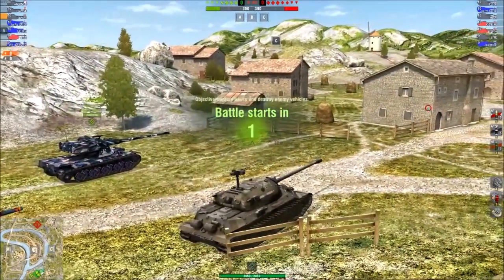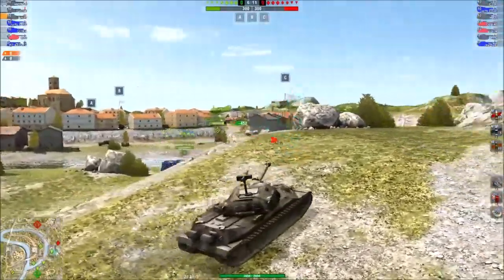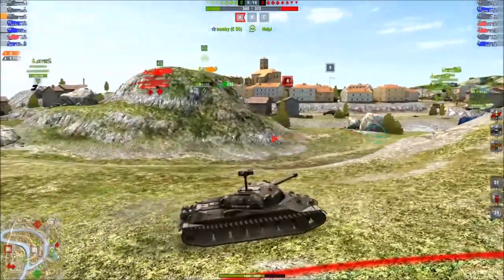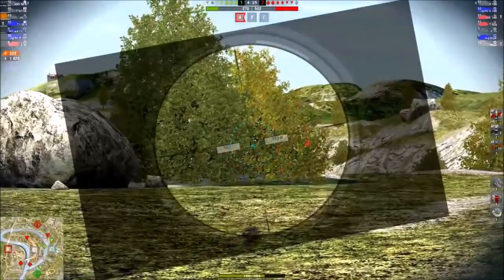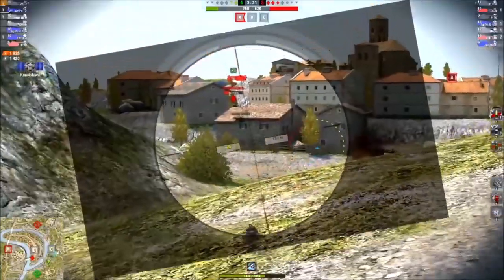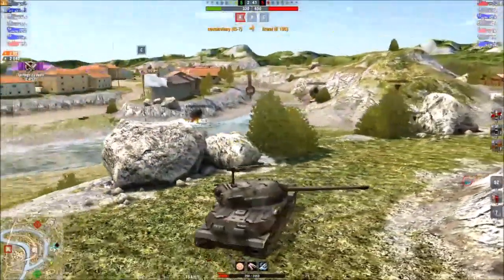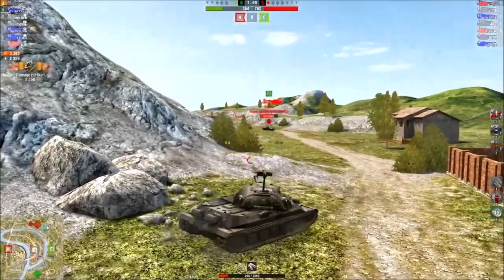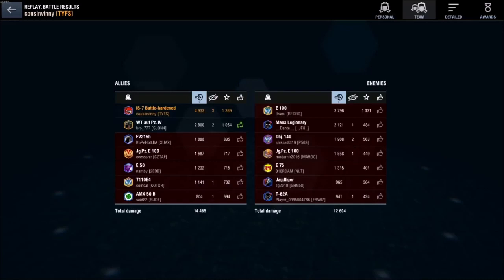IS 7 MASTERY TIME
Me in my is7 on castilla
overturning a 2-5 down to a 5-7 win plus a mastery

so much fun in an ms1